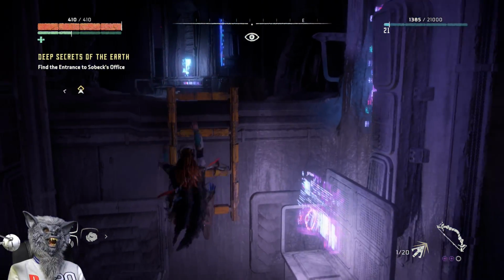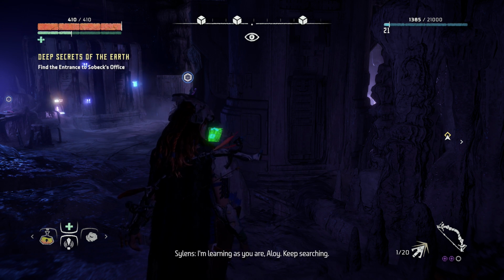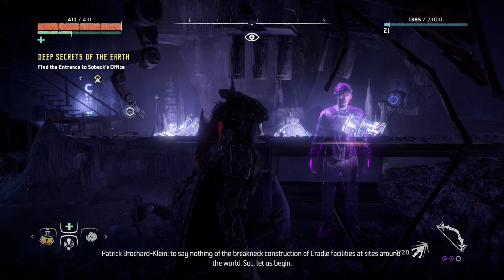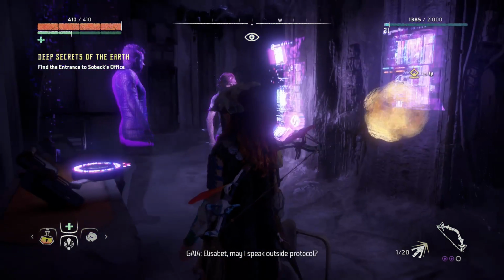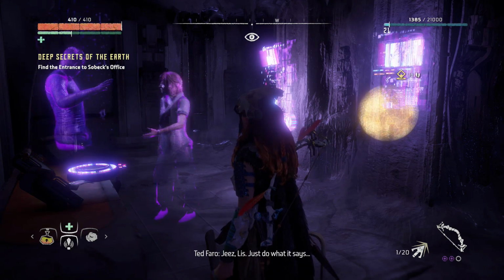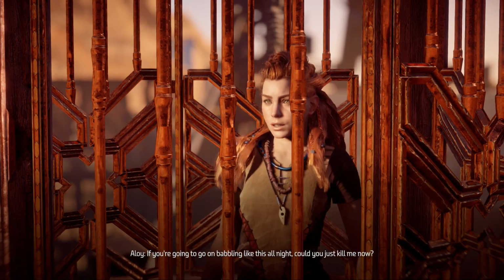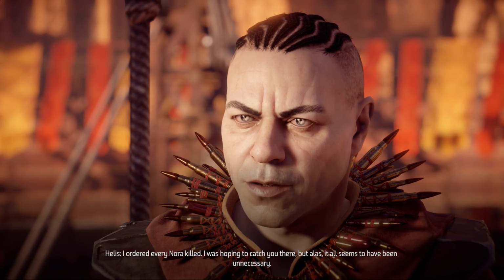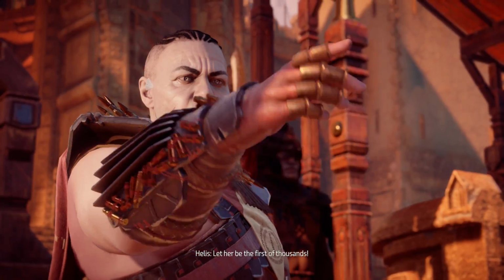Horizon Zero Dawn Gameplay PS4 (Hard) Part 31 - Captured By Helis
Horizon Zero Dawn Gameplay PS4 Hard. Well, we got captured today.

Welcome to another episode of werewolf gaming ;) i hope you enjoy this video.
Thanks.

This channel has been set up for fun, ive gamed for 18+ years on all platforms.
My favourite being the Playstation and Nintendo. So i have decided to bring my gaming
knowledge and enjoyment to youtube. I have several goals for my youtube channel.

I would like to build a pack of loyal followers that can play together and chat everyday inside and outside of my channel.
I want this to be a place that anyone can come too and fit in, a place where you can get
away from your everyday troubles and the stresses of everyday life.
I aim to be as unique as possible, many people copy big youtubers and have no identity, where as i do.
You come to my channel and even if you hate me you'll always remember that werewolf
in the corner ;).

And as im asked this question a few times. My name is David and im 24 and i work
in a school, and depending how often i update this i could actually be 30 right now lol ;D

I usually upload 1-2 videos a day at around 6-7pm UK time

Some of my favourite Quotes

"For the strength of the Pack is the Wolf, and the strength of the Wolf is the Pack"

"Wolves may feature in our myths, our history, and our dreams, but they have their own future, their own loves, their own dreams to fulfill."
-Anthony Miles?

"We humans fear the beast within the wolf because we do not understand the beast within ourselves"
-Gerald Hausman?

“The price of being a sheep is boredom. The price of being a wolf is loneliness. Choose one or the other with great care.”
 -Hugh MacLeod